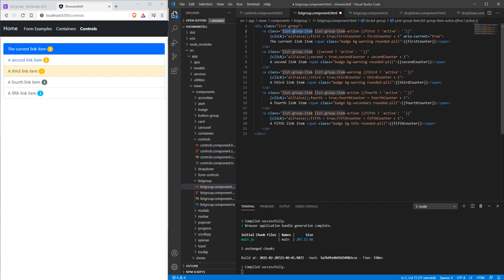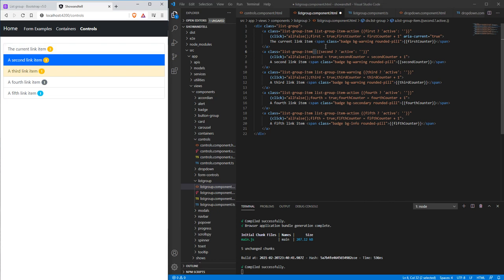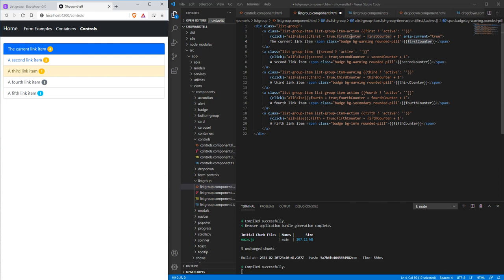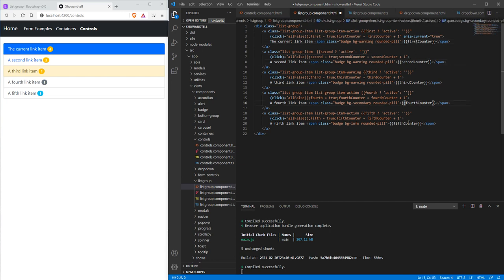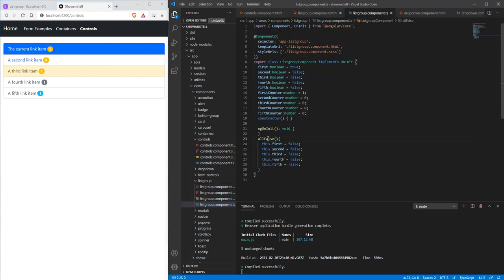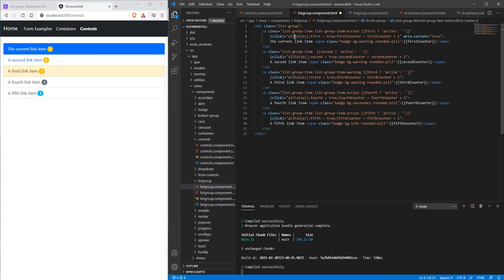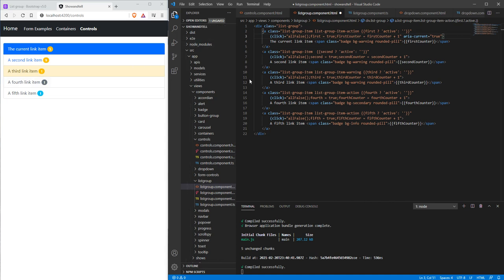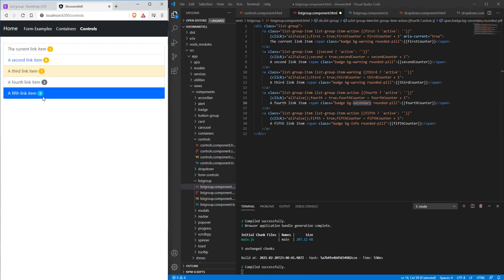#11 Bootstrap 5 Listgroup and Badges with Angular 11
In this video I'll discuss how to use listgroup and combine this with badge components and use angular to your state changes